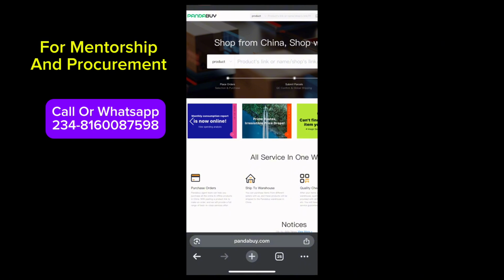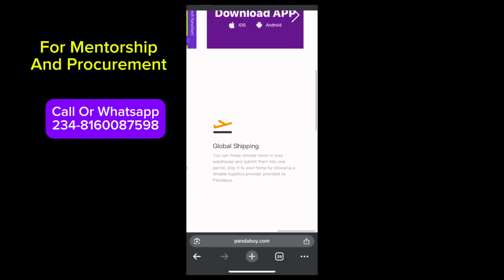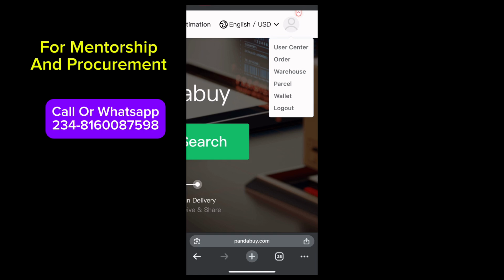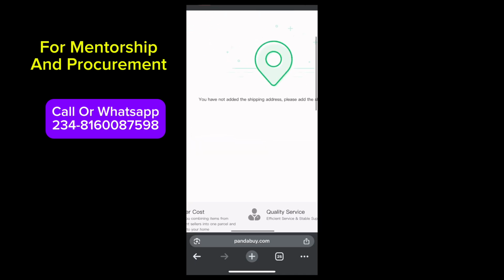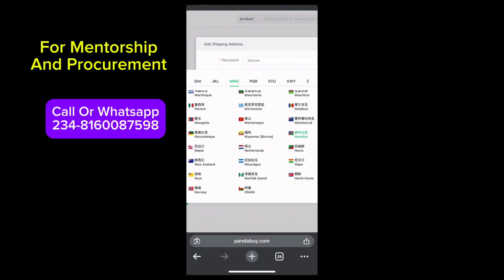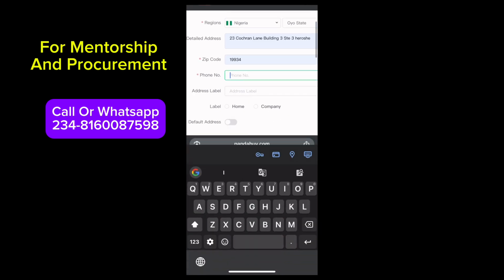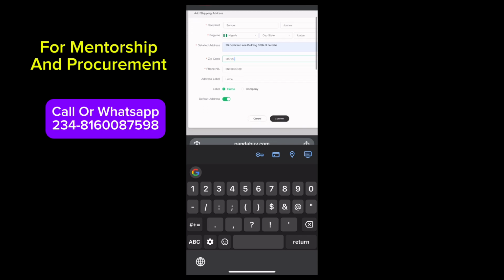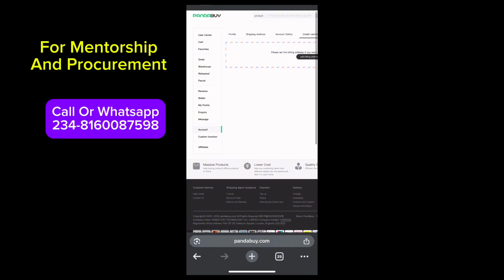HOW TO ADD SHIPPING ADDRESS ON PANDABUY! (FULL GUIDE)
𝐋𝐢𝐧𝐤 𝐓𝐨 𝐎𝐮𝐫 𝐓𝐫𝐚𝐢𝐧𝐢𝐧𝐠𝐬:
𝐡𝐭𝐭𝐩𝐬://𝐬𝐞𝐥𝐚𝐫.𝐜𝐨𝐦/𝐦/𝐙𝐢𝐨𝐧𝐡𝐮𝐛𝐥𝐨𝐠𝐢𝐬𝐭𝐢𝐜𝐬

Need to add a new shipping address to your PandaBuy account? In this video, I’ll walk you through the process of adding and managing your shipping addresses on PandaBuy to ensure your orders are sent to the right location. Follow this simple guide to update your shipping details with ease.